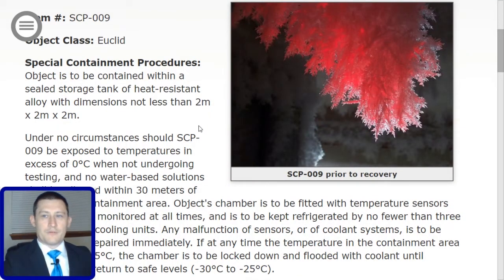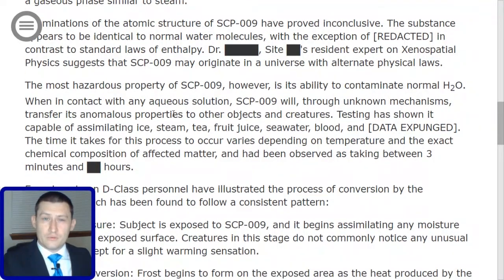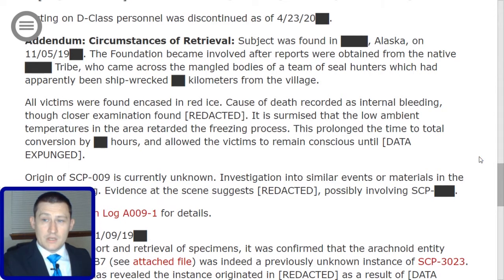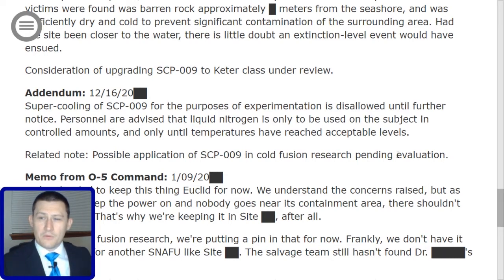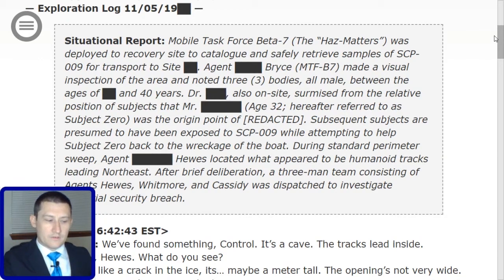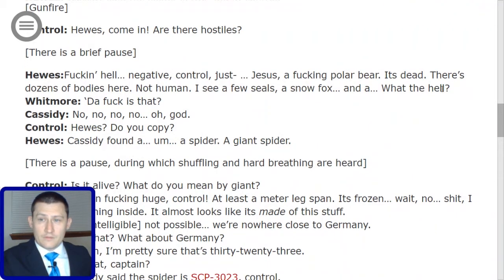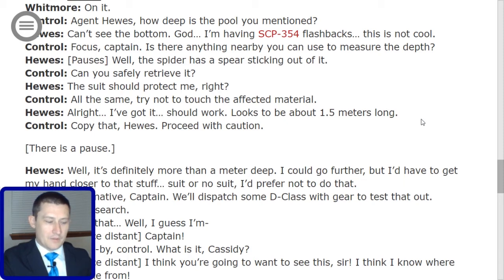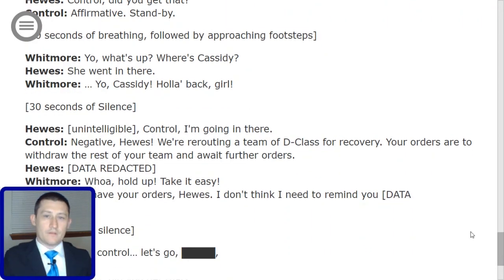SCP 009 Red Ice